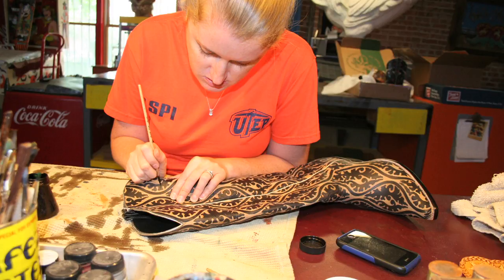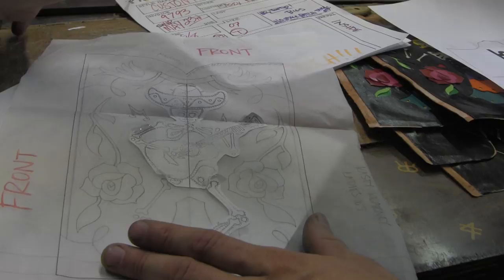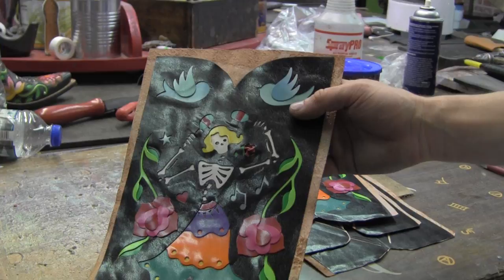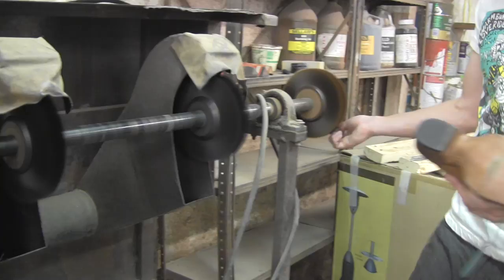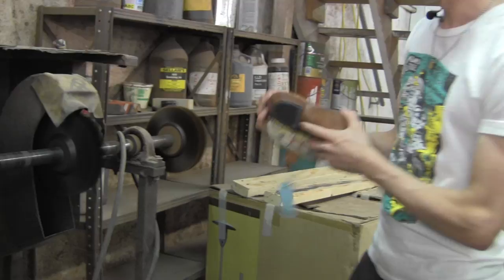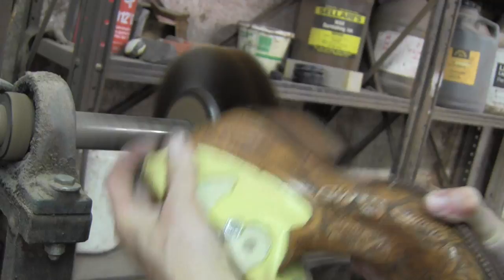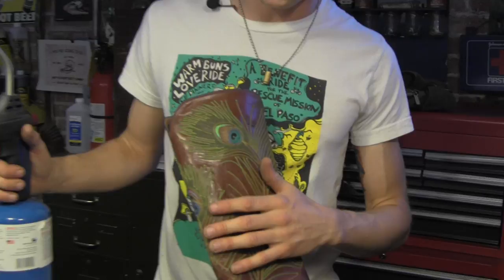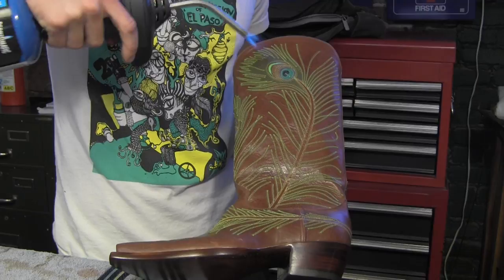Journey of an El Paso boot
Taylor Husley from Rocket Buster describes the book making process.